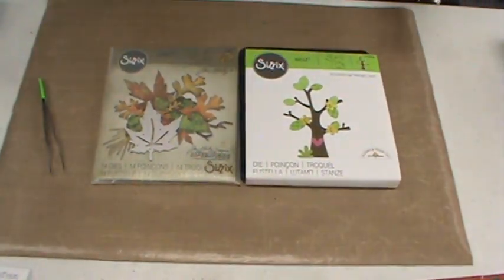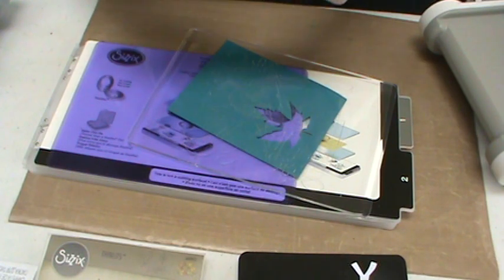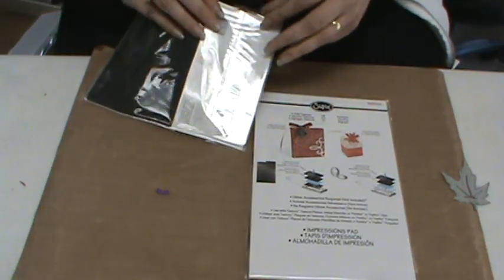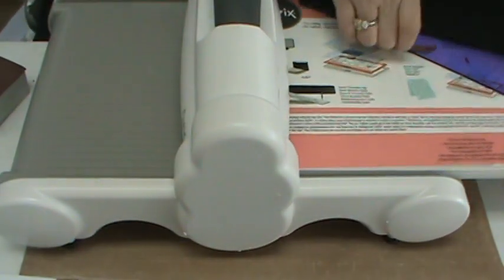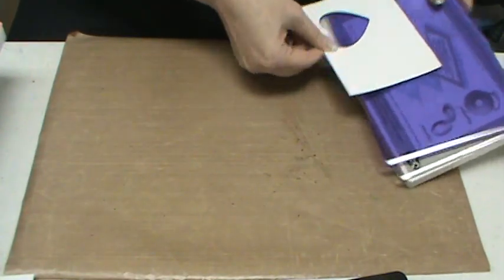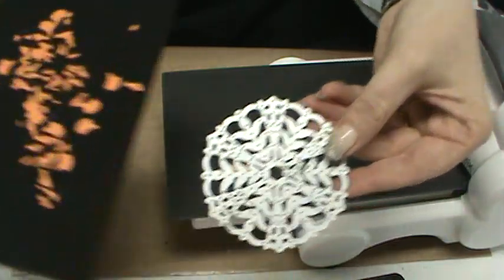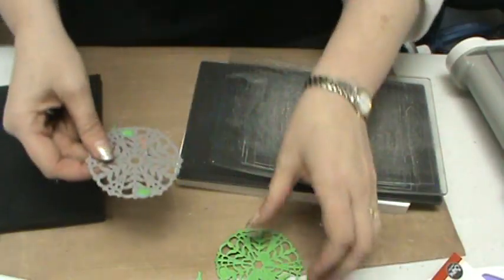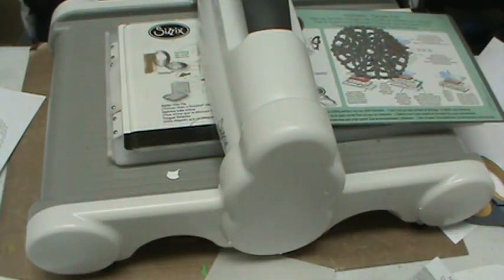#129 The NEW Do's & Don'ts of the Sizzix Big Shot and Big Shot Plus by Scrapbooking Made Simple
It has been about 3 years since I did my first Do's and Don'ts of the Sizzix Big Shot machine and since then...boy have things changed.  In this very LONG but highly informative video, I will go over not only the basics of the machines but many of the NEW tools and platforms for these machines!  Yes, it is long.  But if you have one of these machines or are looking to buy one, I really think that this information will help you.  I hope that you agree... Stacey